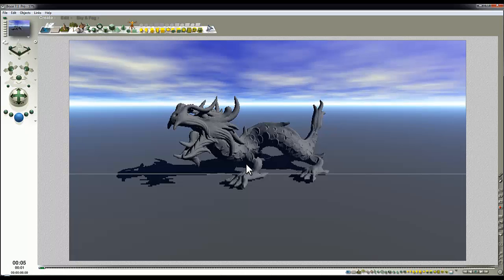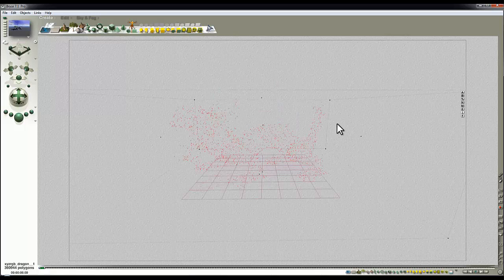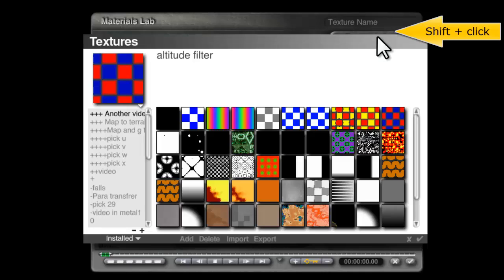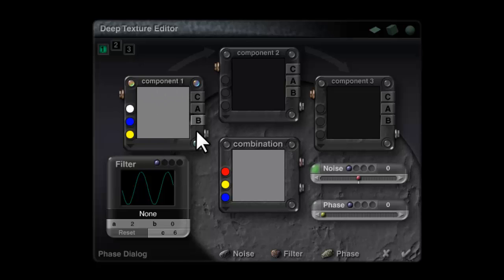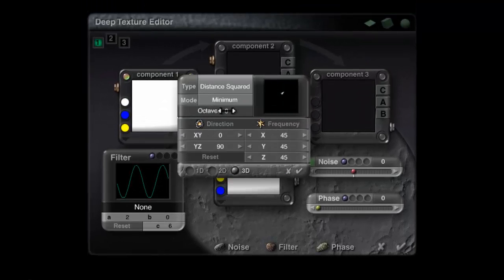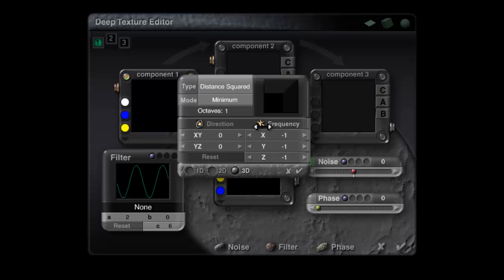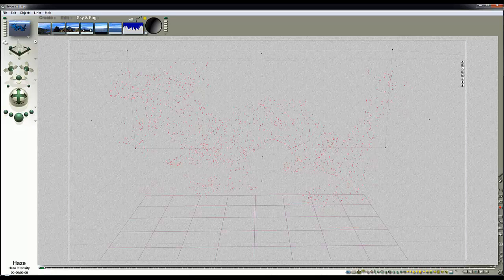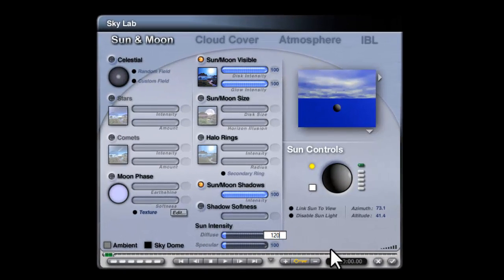Bryce Made Easy - Velvet bump recipe - by David Brinnen.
A Bryce 7.1 Pro video aimed at getting straight to the point.  This video goes through the process of creating (what is as far as I know) an entirely new effect process in Bryce.